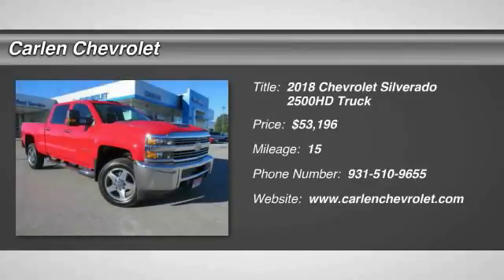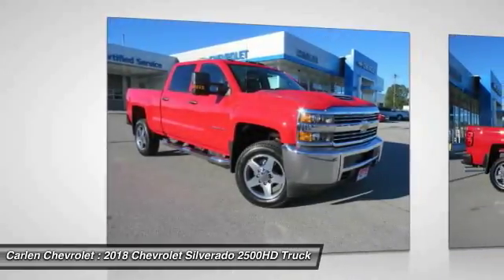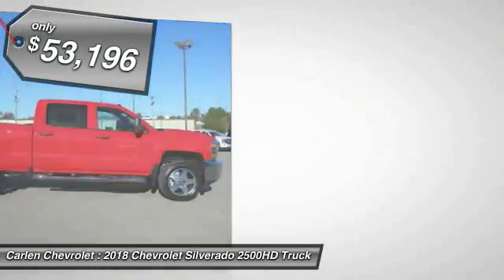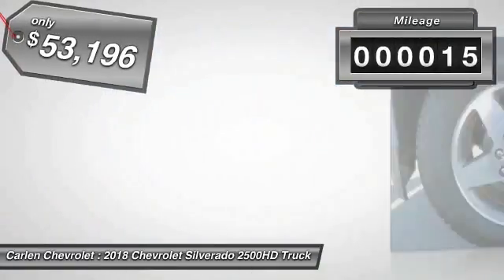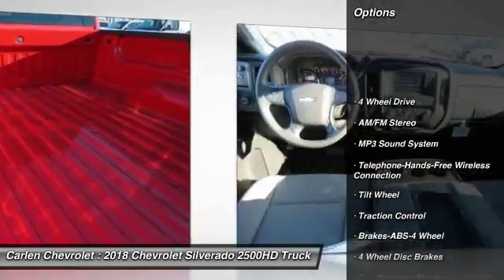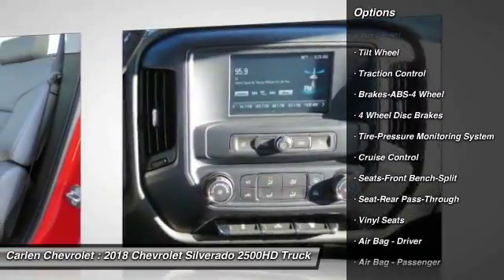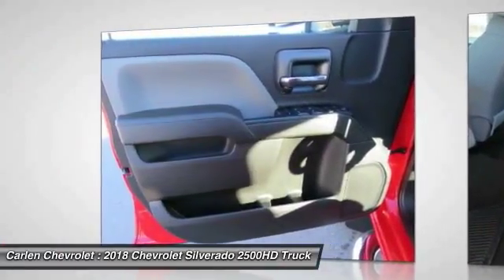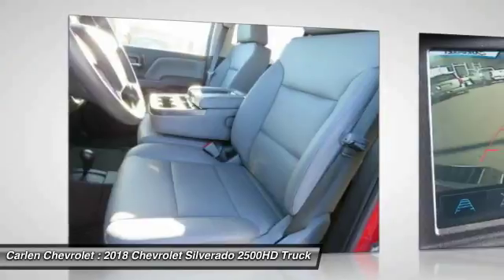2018 Chevrolet Silverado 2500HD Cookeville TN 8051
2018 Chevrolet Silverado 2500HD Work Truck

Carlen Chevrolet
330 West Spring Street

Pick up this Red Hot 2018 Chevrolet Silverado 2500HD, available today at Carlen Chevrolet. This could be the one you've been searching for.